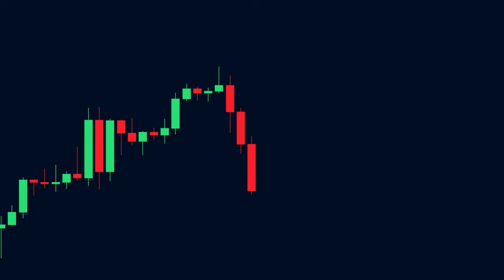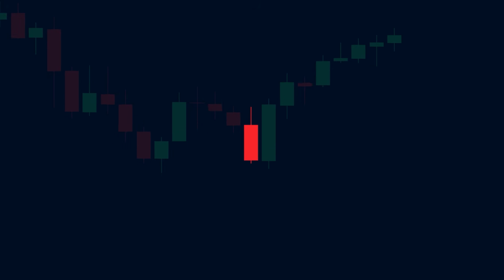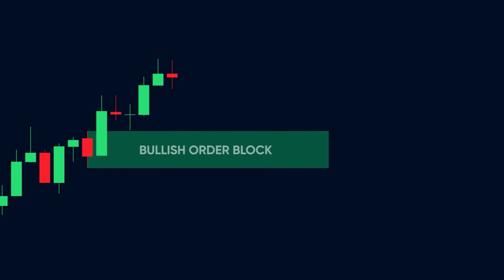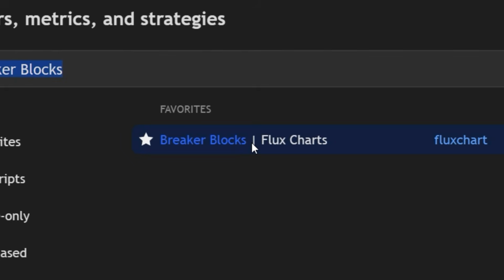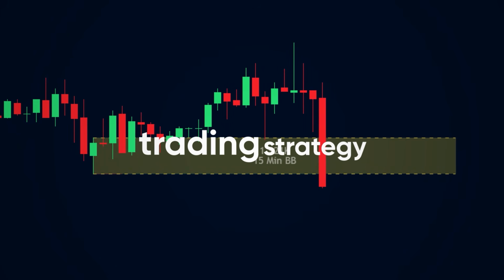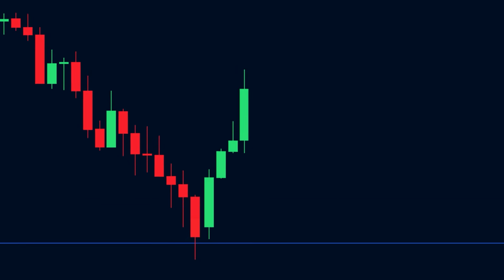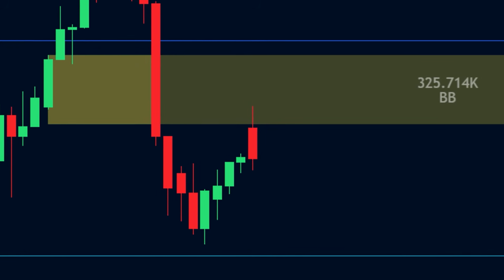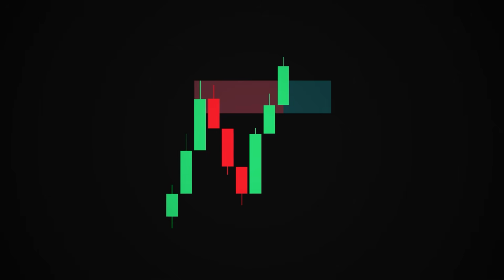The ONLY Breaker Block Indicator on TradingView You Need (FREE)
In this video, we'll cover a free ICT Breaker Block indicator on TradingView. This indicator is completely free to use, and we will explain how it works, how to use it, and share trade examples.